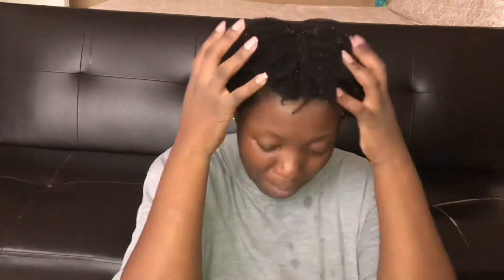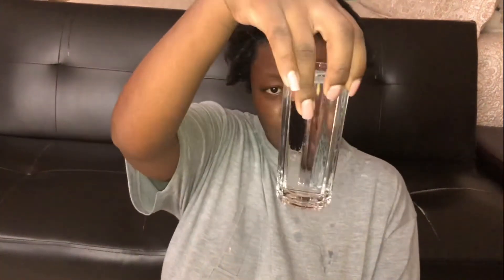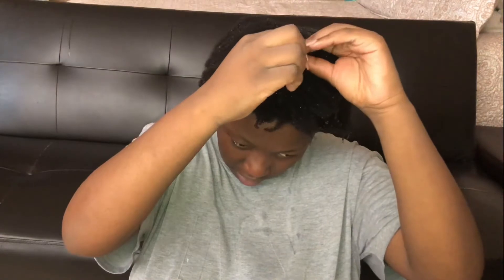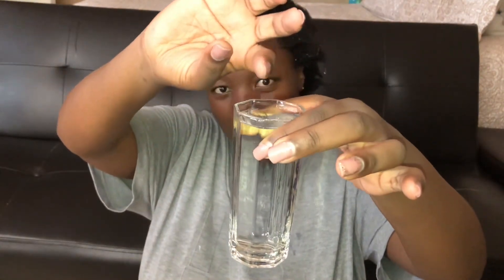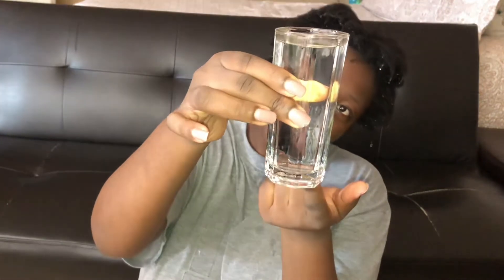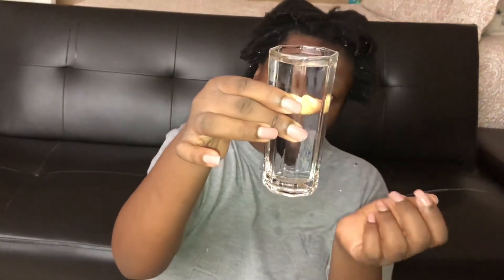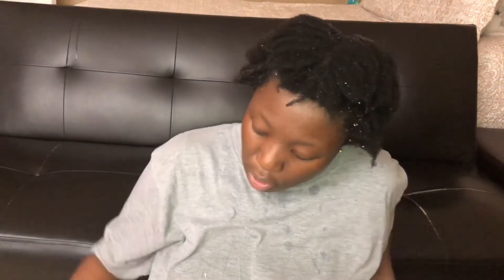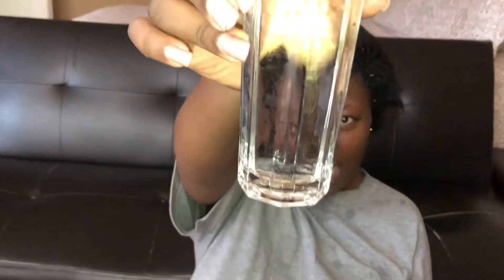How to test your hair Porosity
I am doing a Porosity test to day on my hair. This is to help you know your hair better. The whole point of doing this test is to know your hair’s capacity to absorb and keep moisture. I hope it helps in know your hair porosity type.

Thulisile Kolweni

South African YouTuber/ Blogger/Content Creator

Happy watching 😘